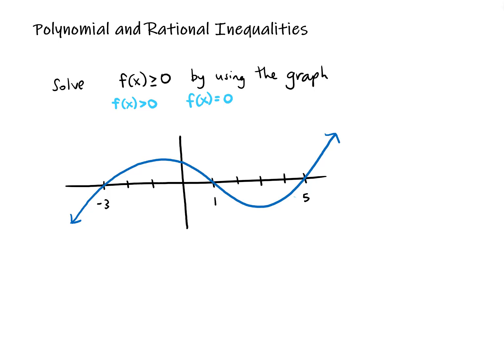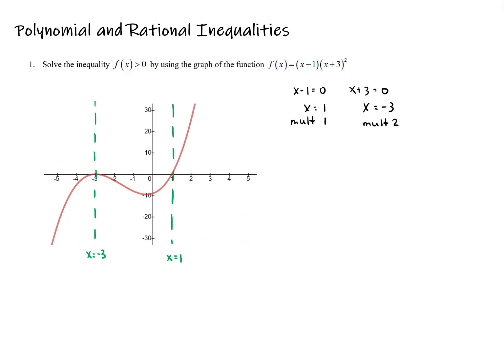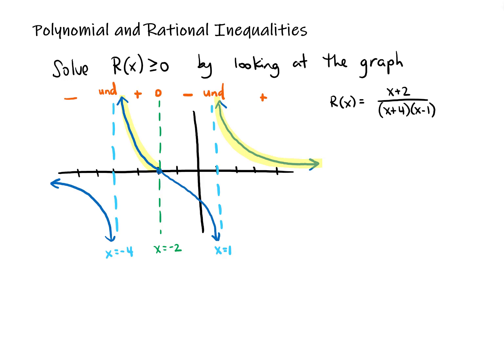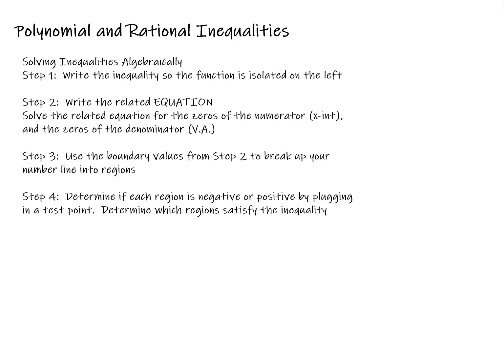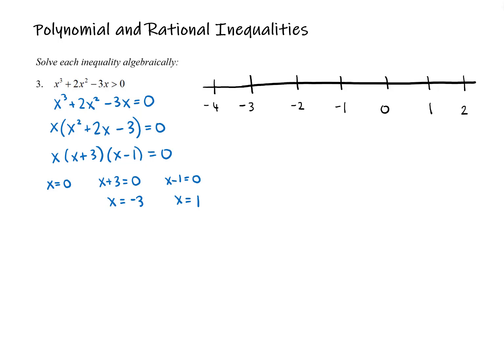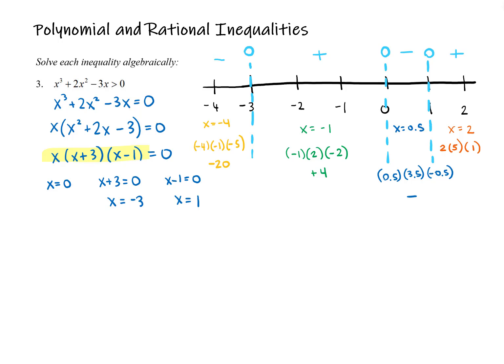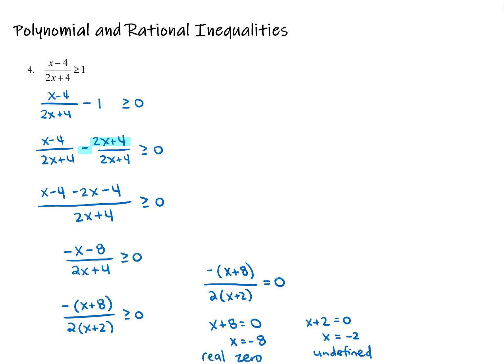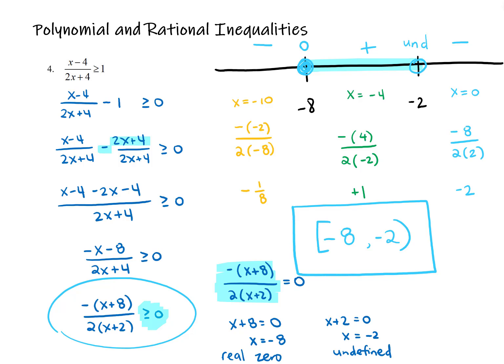M101 Ch5 Sec5 Polynomial and Rational Inequalities